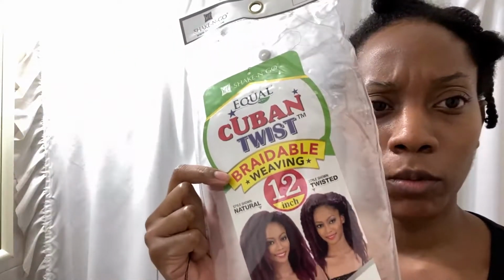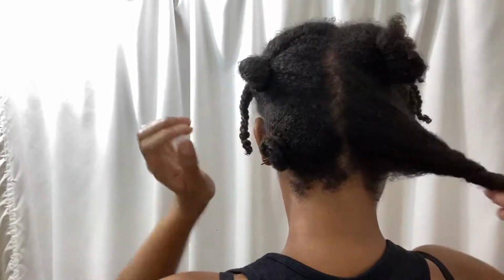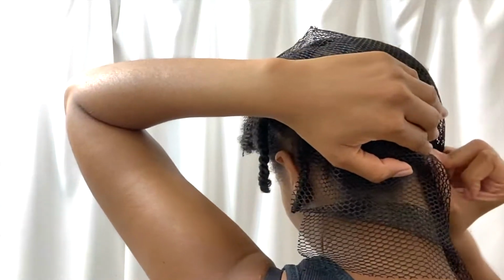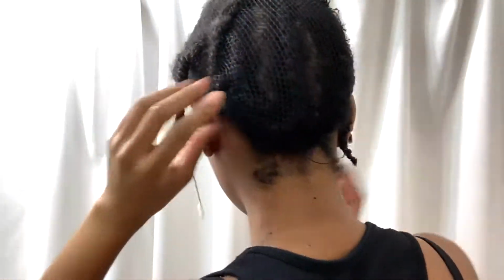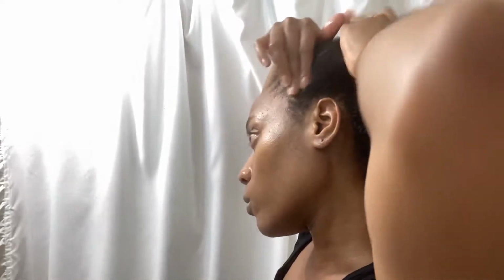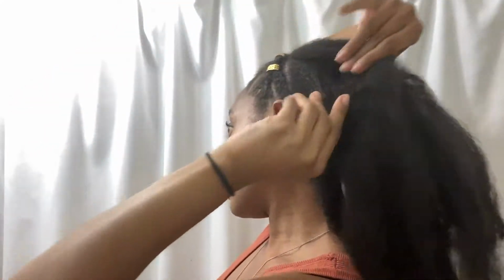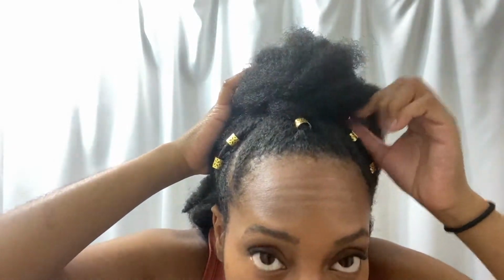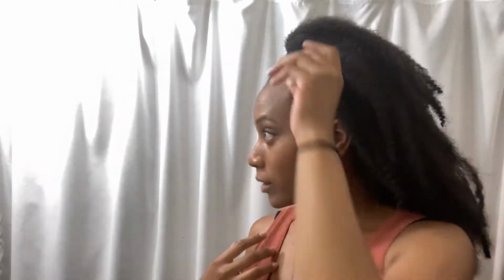REVIEW: FreeTress Equal Synthetic Cuban Twist Weaving Hair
Natural Sew In Weave With 4b/4c Hair using FreeTress Equal Synthetic Braidable Weaving Hair

Hey guys in this video I do a half-up, half-down hairstyle using hair extensions that remind me of 4b/4c hair. I used 2 packs of FreeTress Equal Synthetic Braidable Weaving Hair. I purchased the hair at my local beauty supply store but I will have a link below if you want to purchase this hair online. The Hair reminds me of Marley hair the most which I love!! It is laid on a weaving track so I would recommend that you sew on clip-ins if you want to use this hair on a repeated basis. I didn't have time to sew clips on the track so I went to Old School Route and actually sewed a weaving net in the back of my head and sewed on the tracks. I thought the hairstyle came out cute! I love how natural the hair looks and that it really mimics 4b/4c hair.

The link below is also not an affiliate link but if you want to check out the hair that I got I found a link online for you to check it out:

-12 inches
- 1B
- $10.99 At my local Beauty Supply Store ($14.99 for 2 packs)